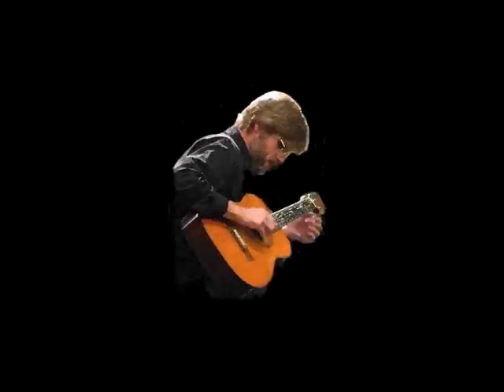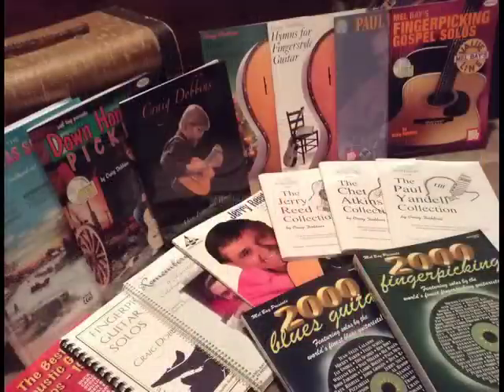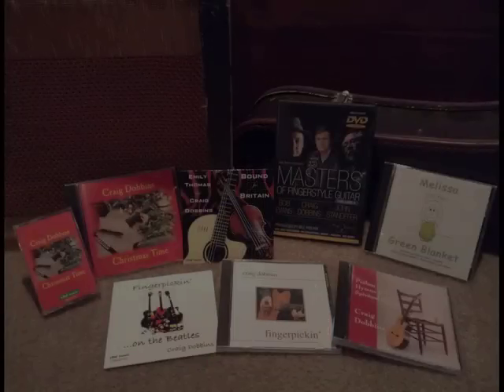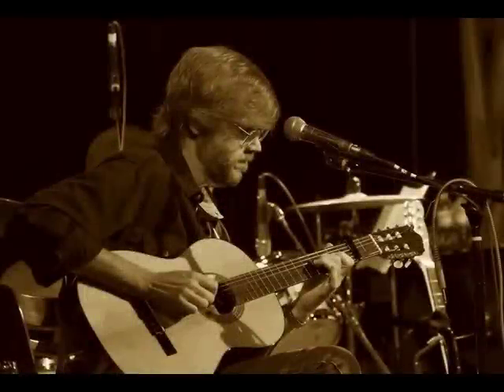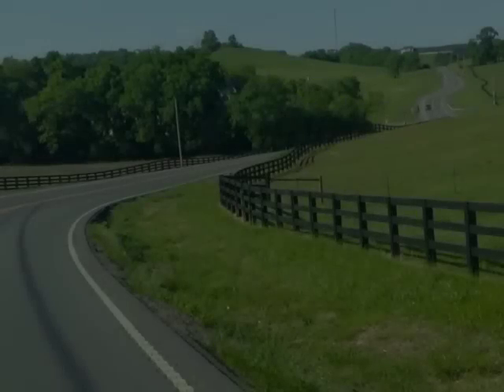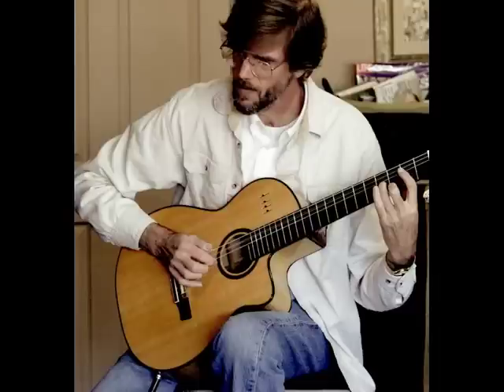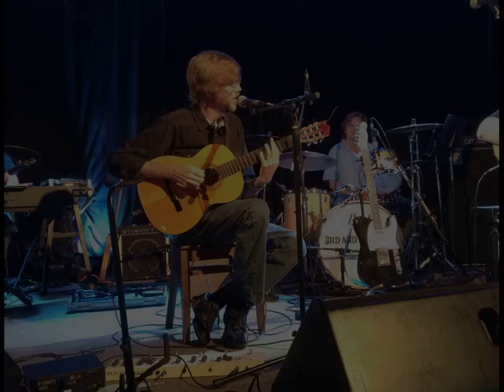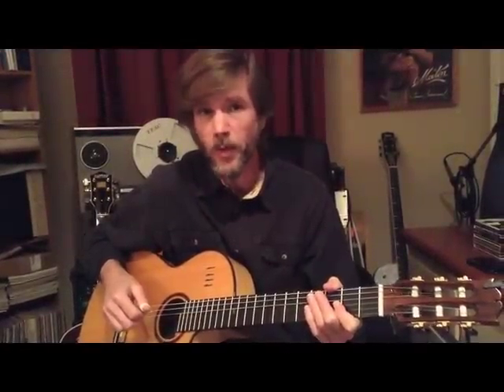Official Kickstarter Video: Craig Dobbins - The View From Here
Thanks for making the Kickstarter campaign for "The View From Here" a success!

The official release date for "The View From Here" is October 15, 2015.